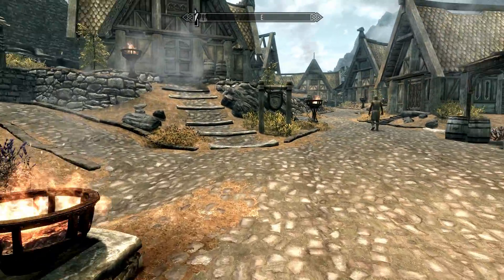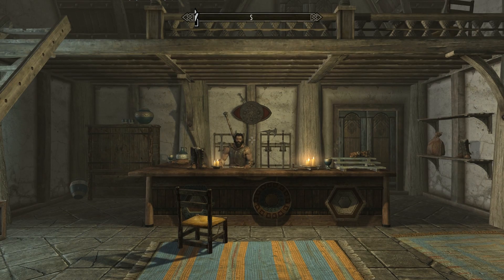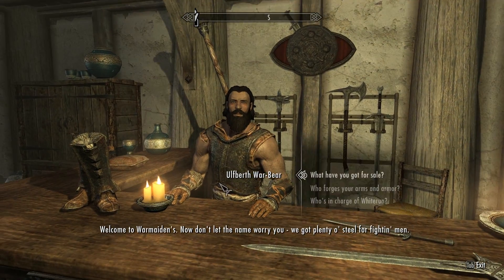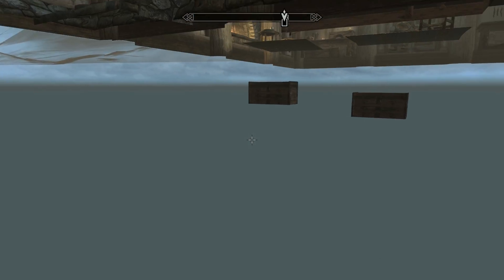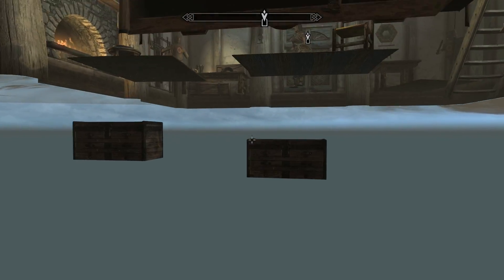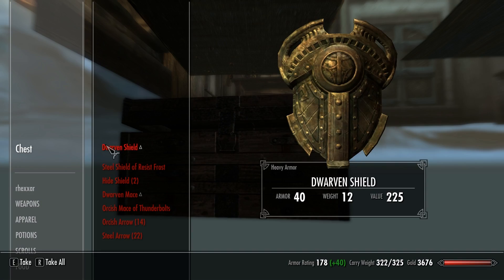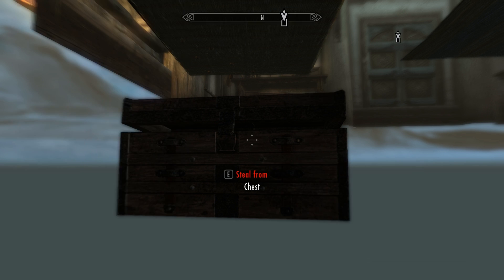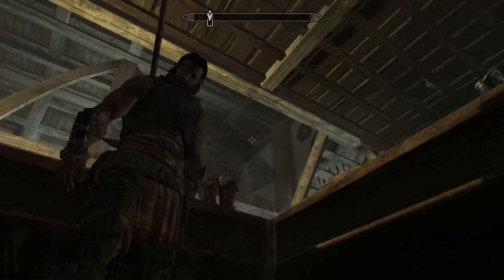Skyrim: Secret Chest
The will-be famous Do Not Delete chests are here! Its obvious a developer wanted those chests to stay in the game, whatever purpose they serve in the game is beyond me.